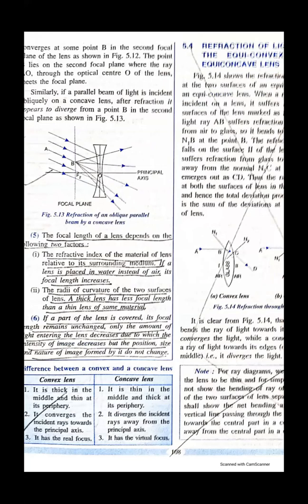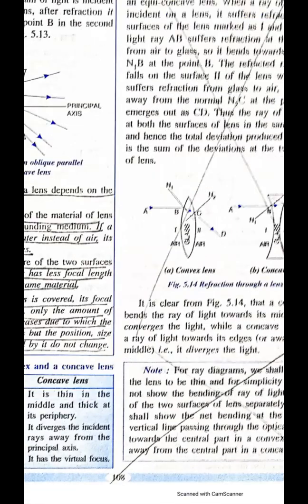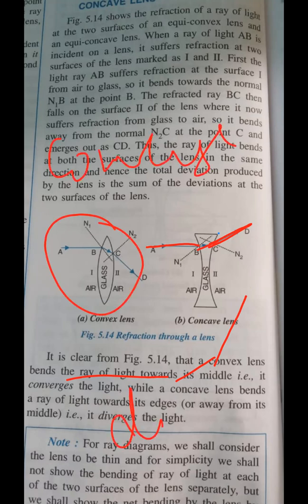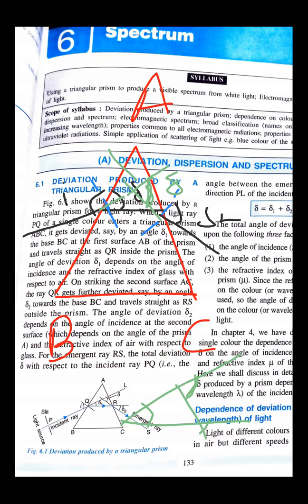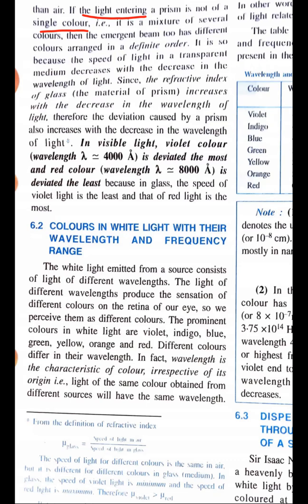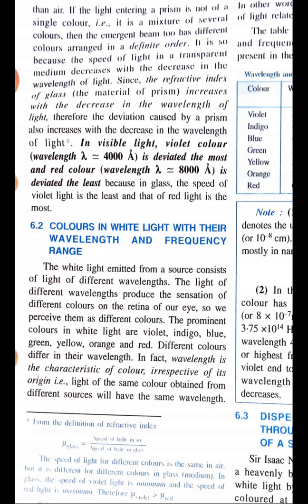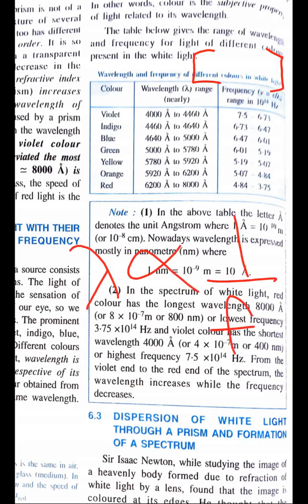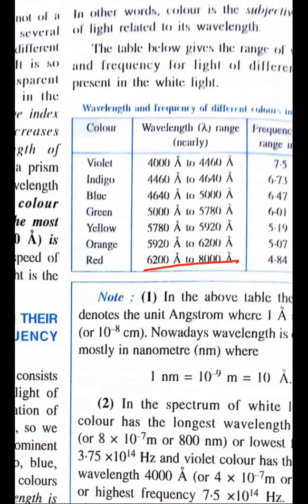10th ICSE - Physics: Refraction through Lens & Spectrum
by -Kunj joshi sir